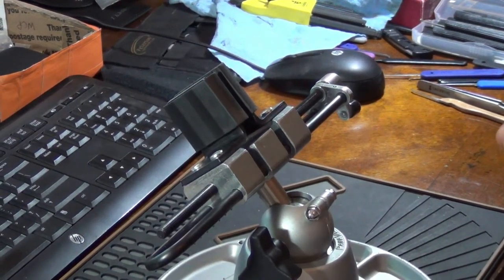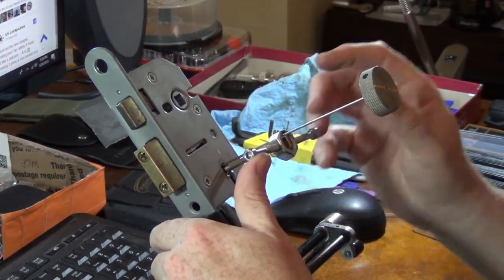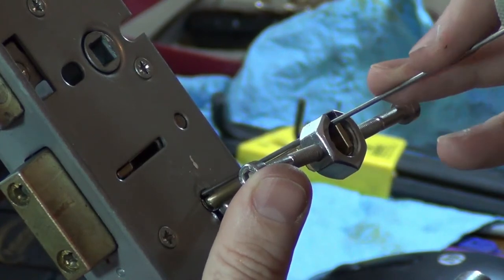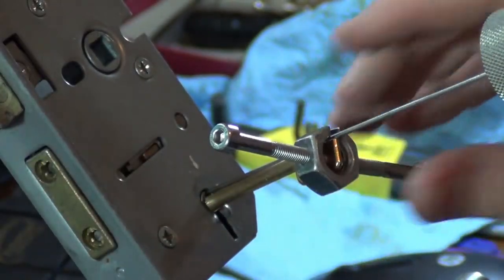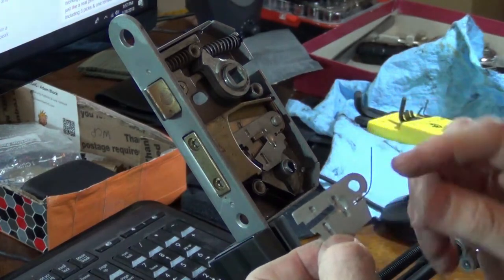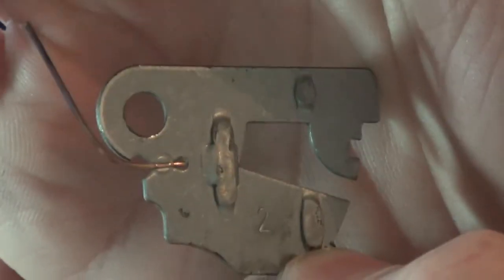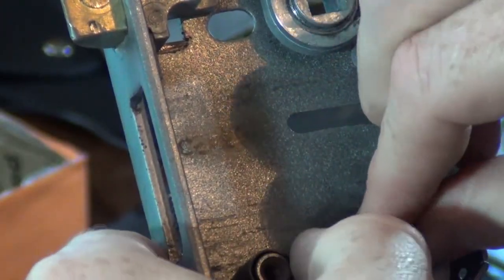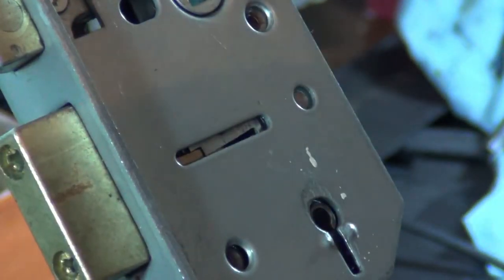(92) 5 Lever Lock picked with Andy Mac custom tools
I couldn't resist the temptation of playing with a new pick set, so here is my attempt at a 5 Lever Lock, picked and gutted.